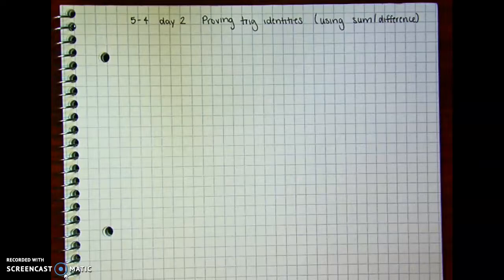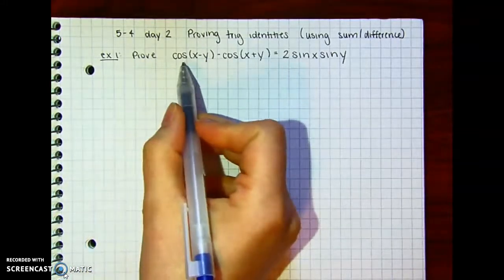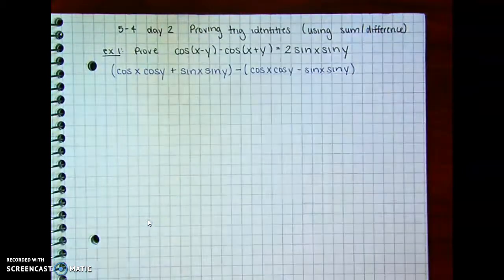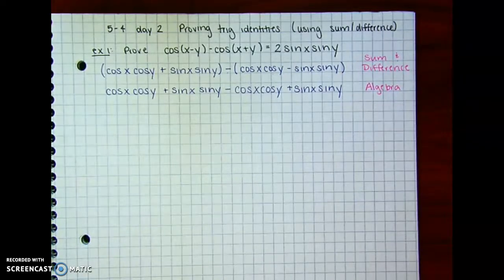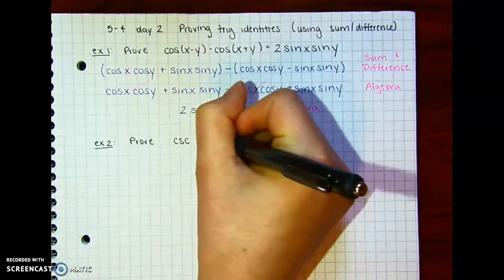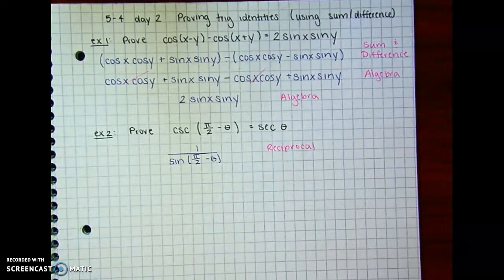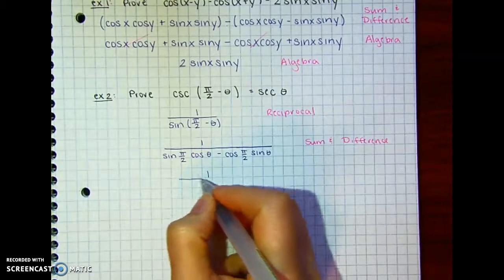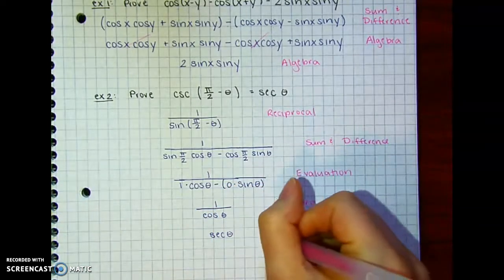5-4 day 2 Proving trig identities (using sum/difference)